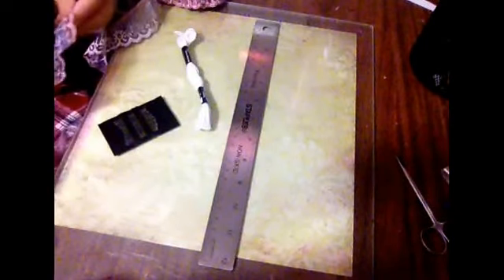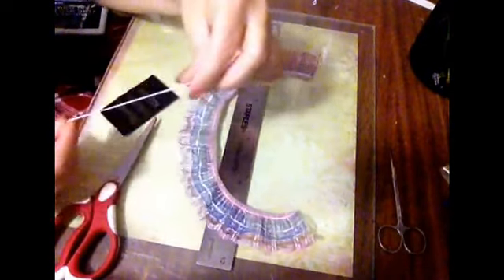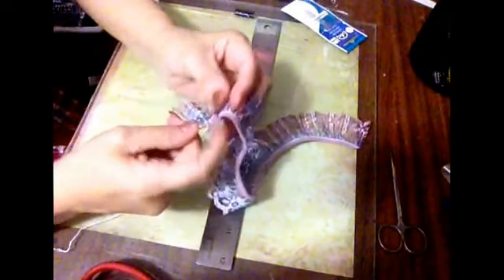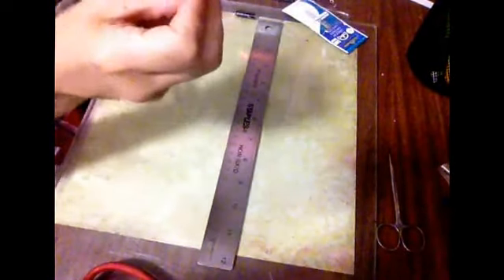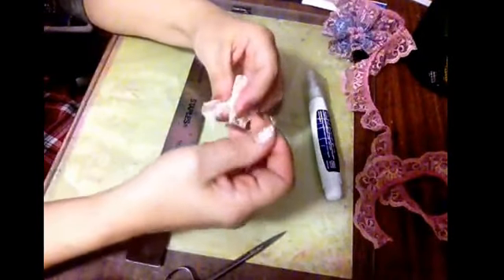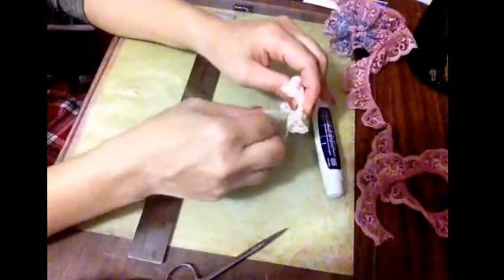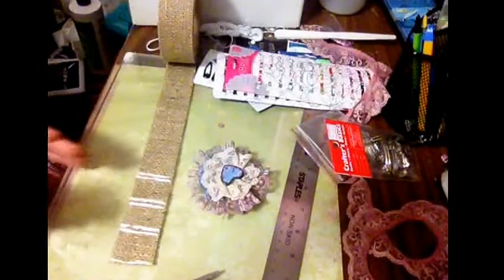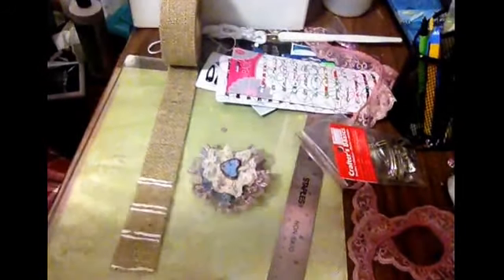Making rosettes for a hair pice :) and adding my own made embellishments:)